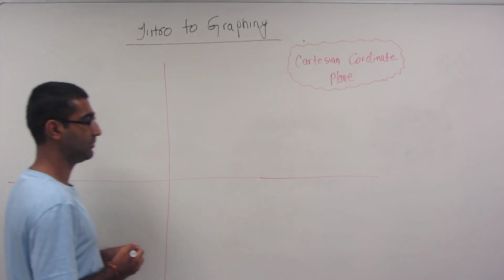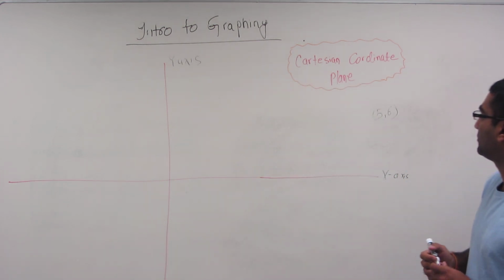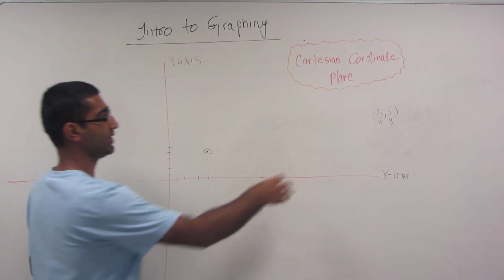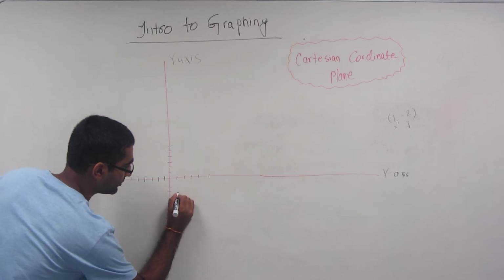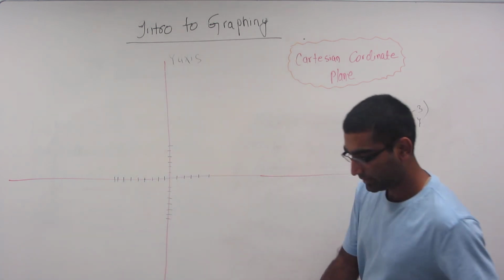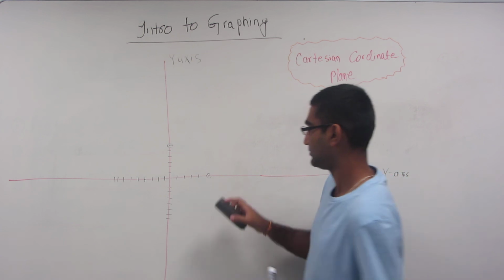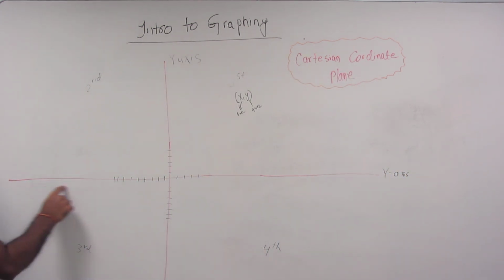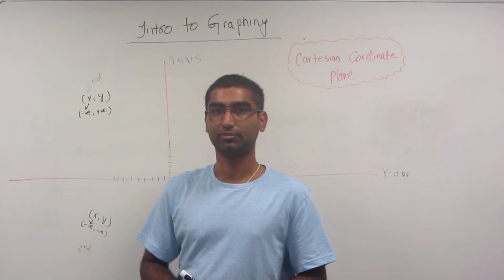Precalculus: Introduction to Graphing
This video explores how to graph coordinates and explains the Cartesian coordinate plane.